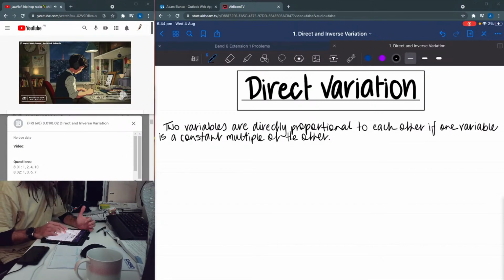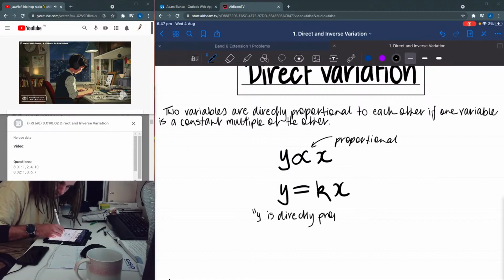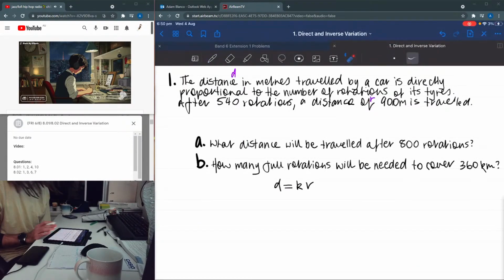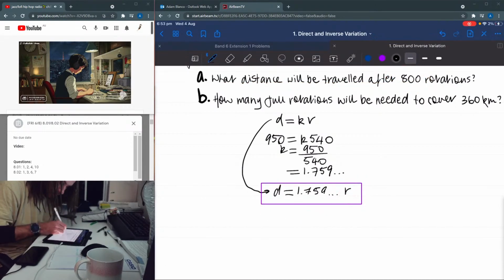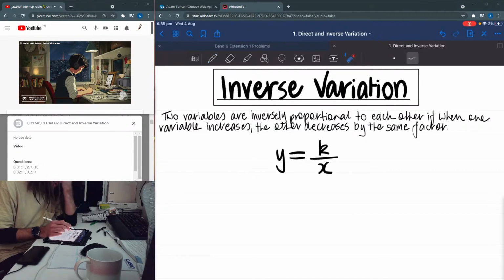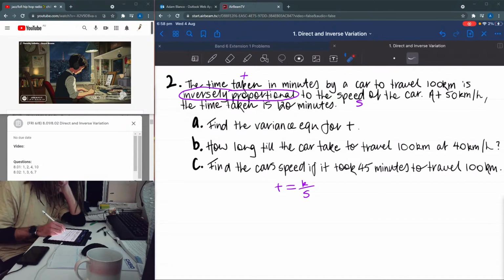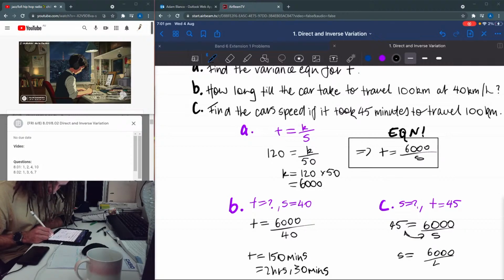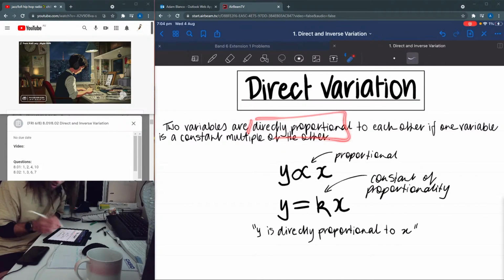Direct and Inverse Variation